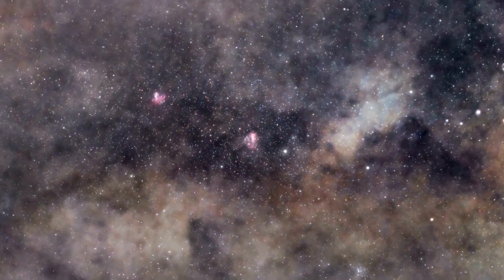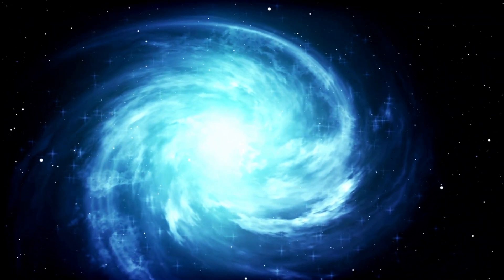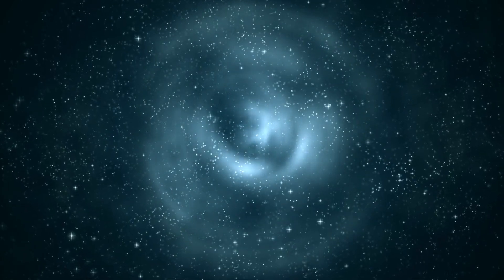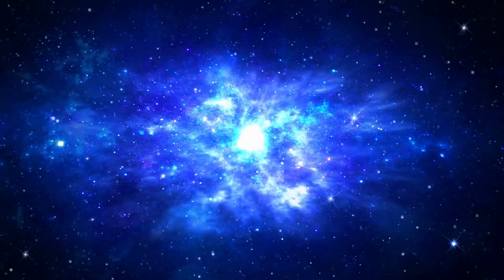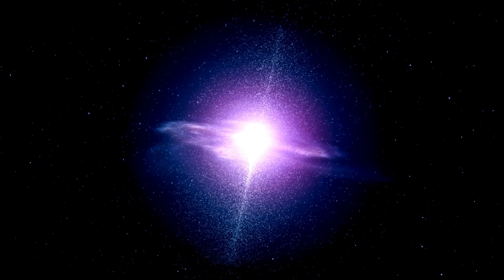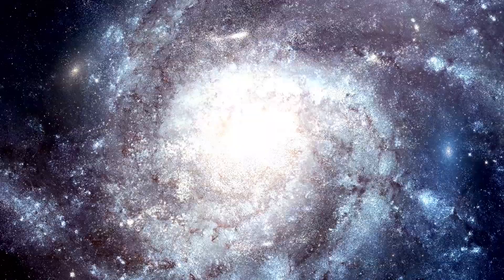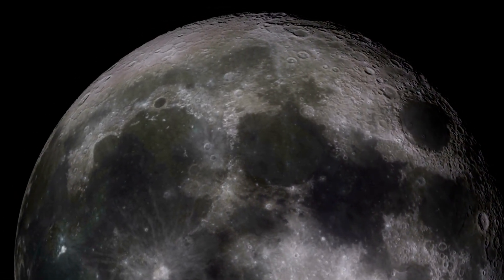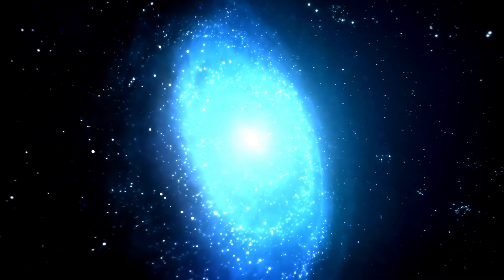James Webb Telescope Just Detected a Huge Structure 100 Times Bigger Than The Milky Way